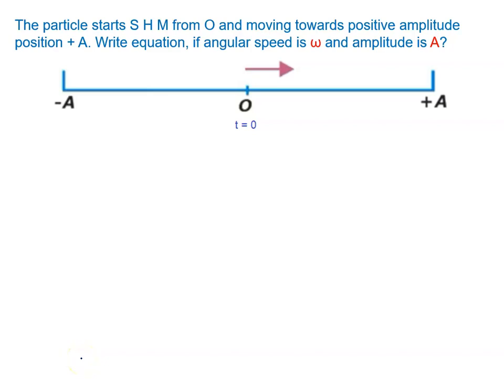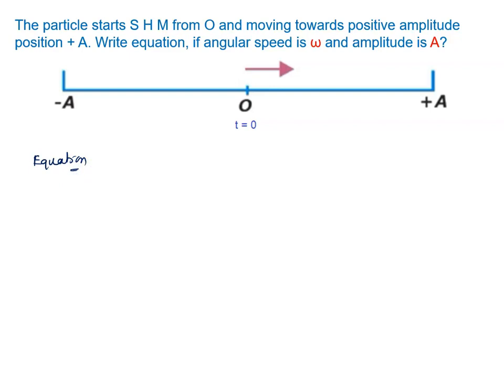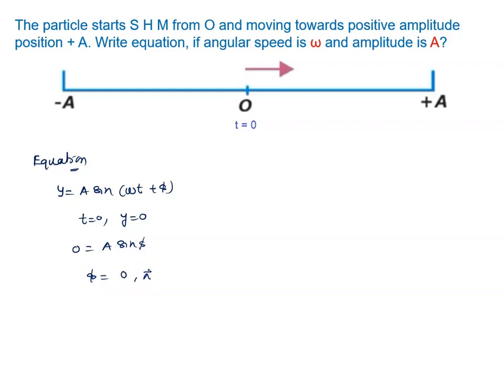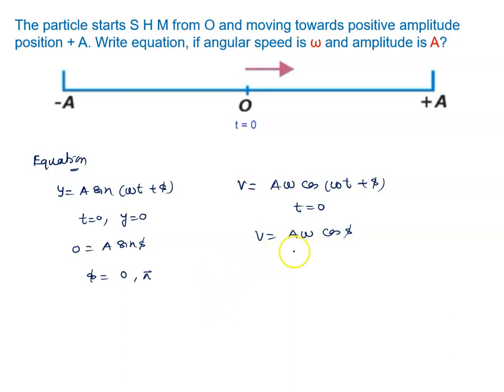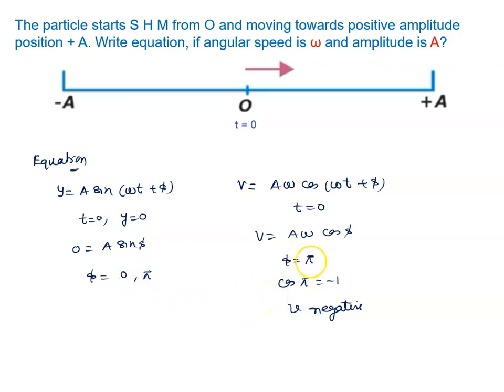15 Illustration The particle starts S H M from O and moving towards positive amplitude